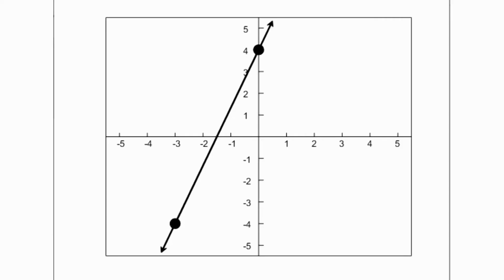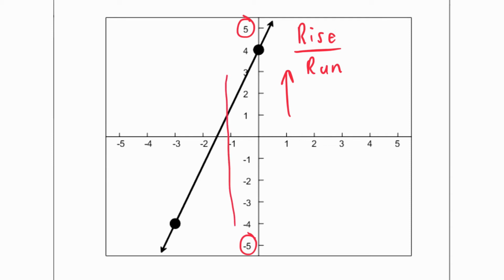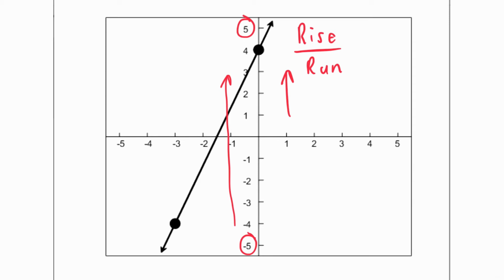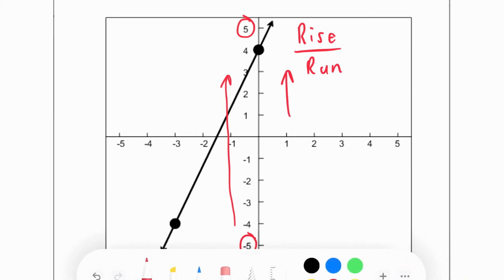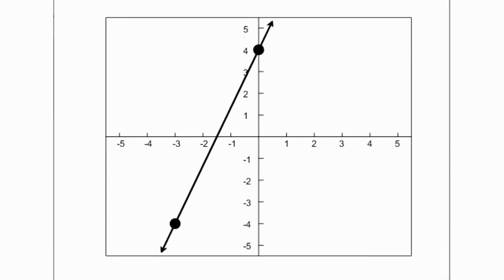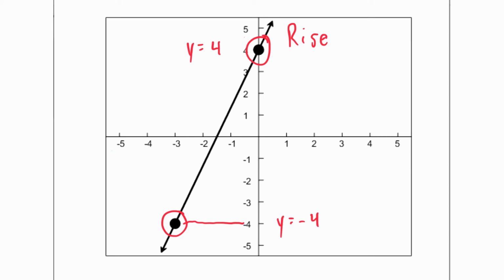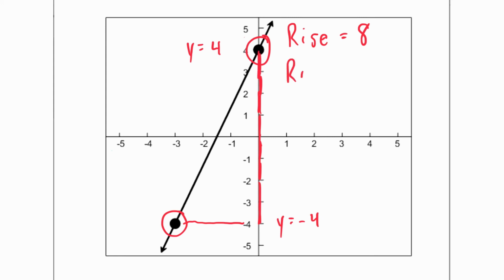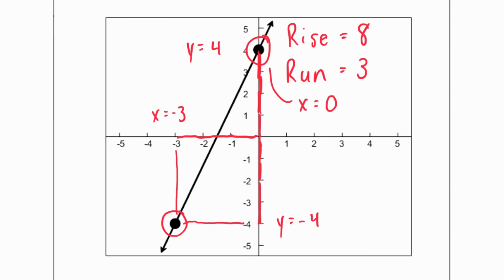How to determine the slope of a line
In this video, you will learn how to determine the slope of a simple line.